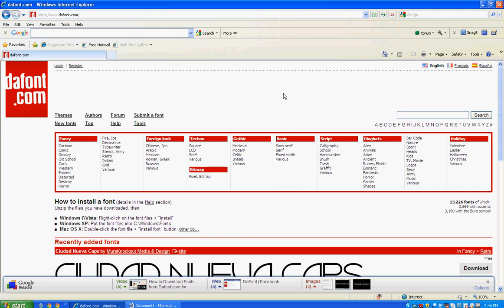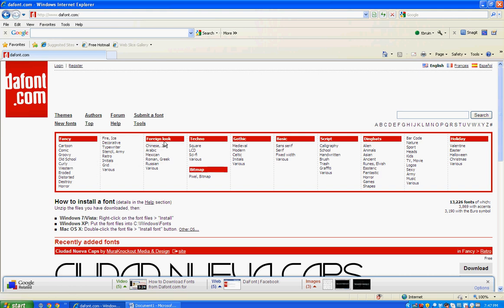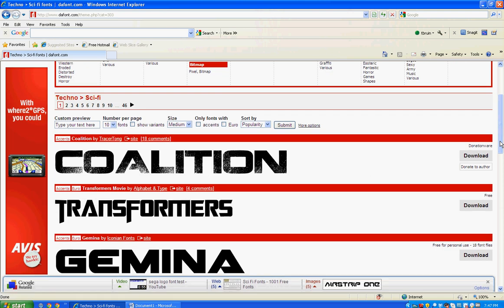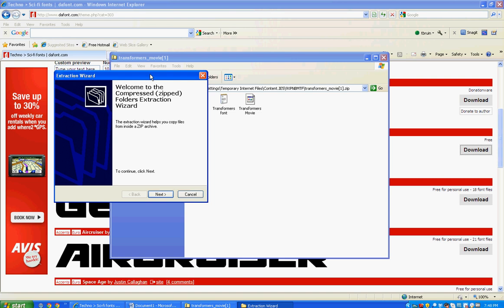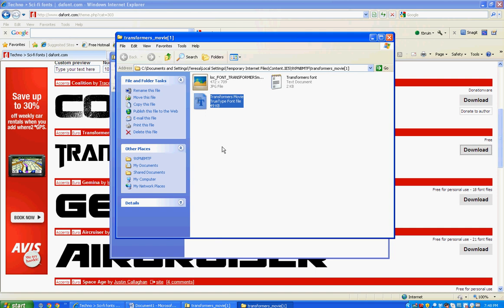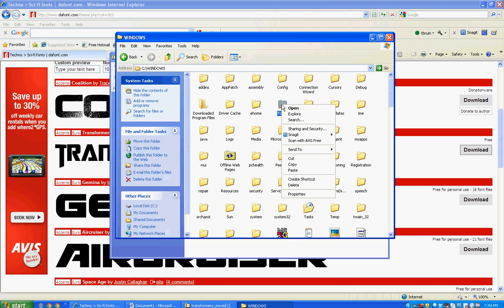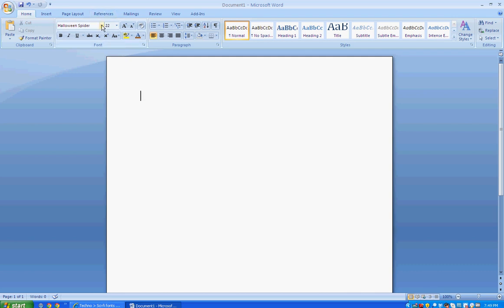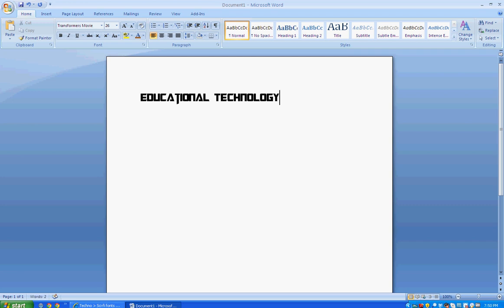dafont.com demo.avi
This tutorial will demonstrate how to download fonts from dafont.com using Windows XP and IE.